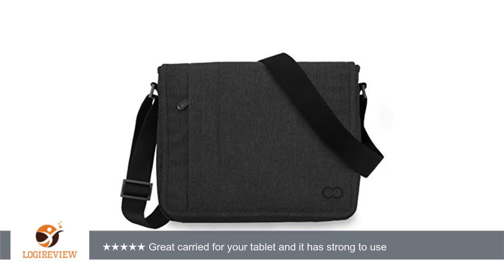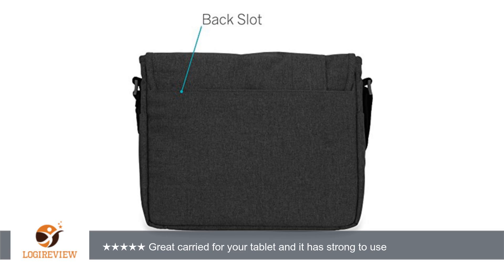CaseCrown Campus Messenger Bag (Black Stealth) for iPad Air | Review/Test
Review about   CaseCrown Campus Messenger Bag (Black Stealth) for iPad Air